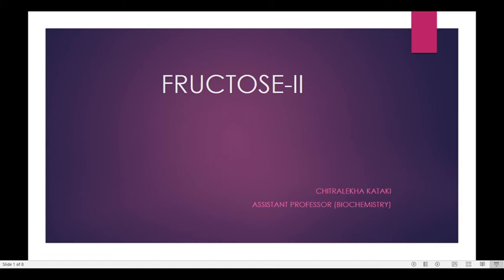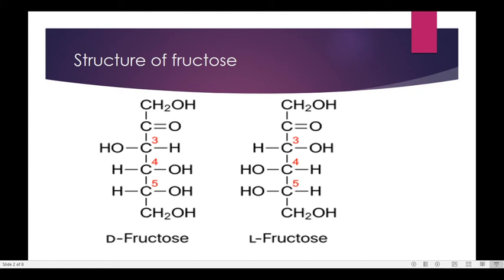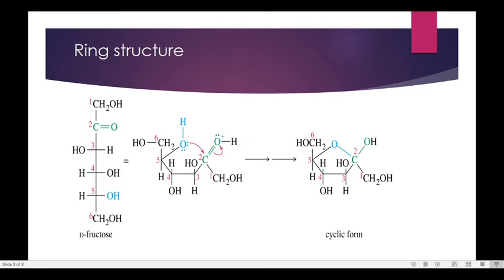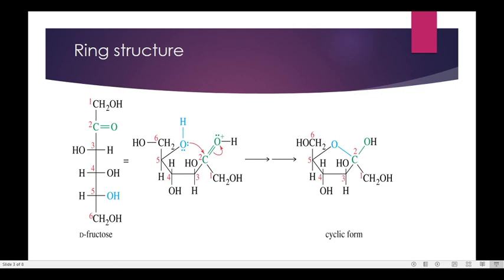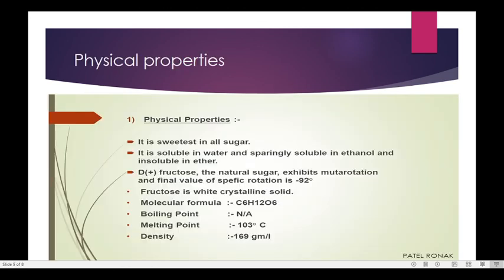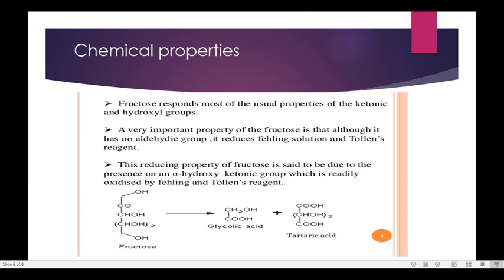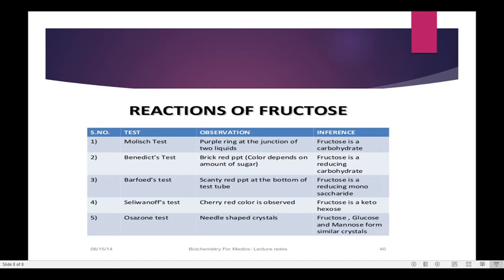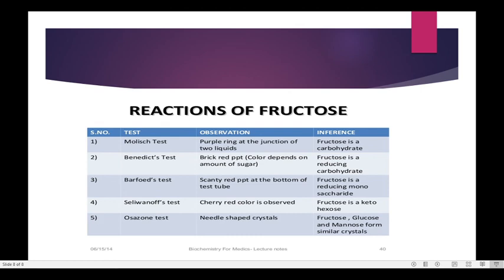Fructose: Part-II by Chitralekha Kataki, Assistant Professor (Biochemistry)